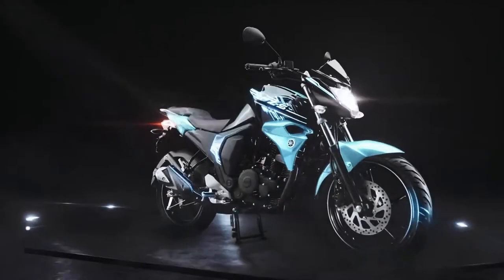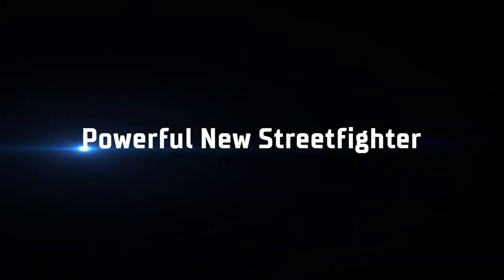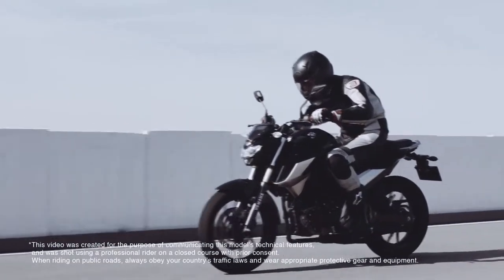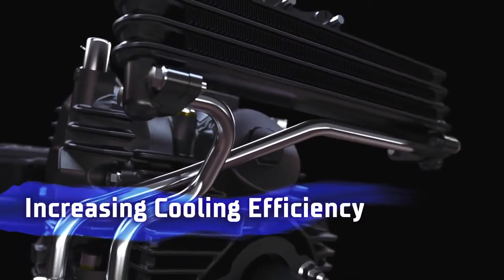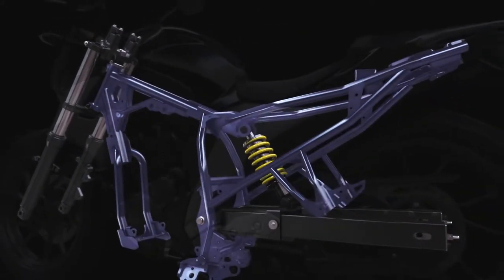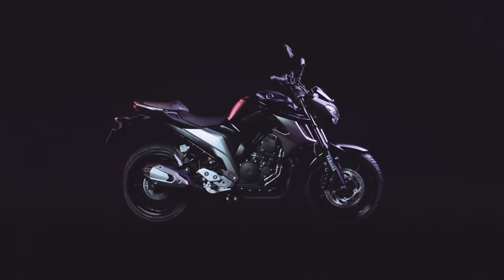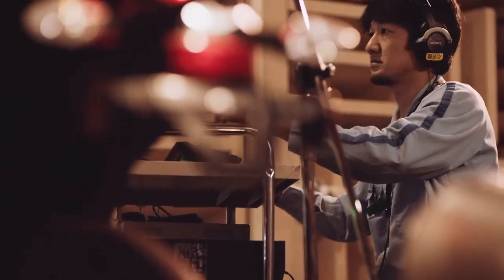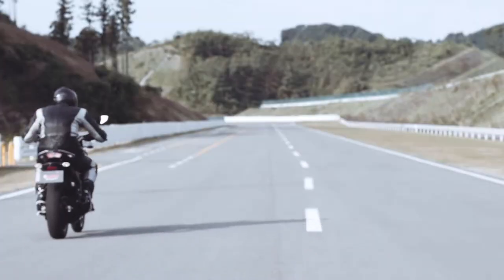Yamaha - The development of FZ25 - OFFICIAL VIDEO - Powerful New Streetfighter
Yamaha FZ25 features a new 249cc BLUE CORE engine, which delivers both riding enjoyment as well as excellent fuel efficiency and environmental performance. The main features of the FZ25 include:
1) A high-torque fuel-injected single-cylinder engine providing excellent performance in practical street use
2) A lightweight 148kg body enabling the joy of control as the rider intends
3) LED headlights and LCD instruments evoking a sense of innovation. The design emphasizes both the senses of mass forward layout and downforce, evoking the powerful muscles of an athlete.

Auto BHP brings you the hottest and the most exciting automotive news from the world of Automobiles ! Check out the newest additions of cars and bikes in the market with most comprehensive reviews, first. We bring you the perfect mix of test drives, reviews, first looks and update you with upcoming automobiles on Indian streets.